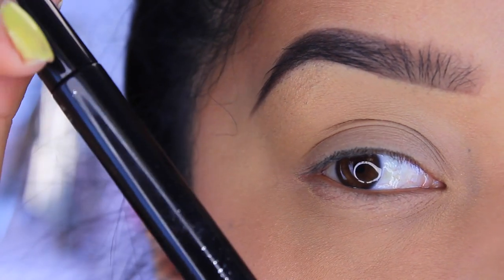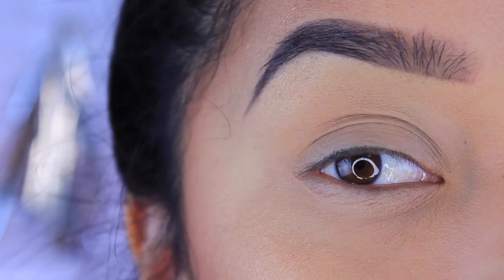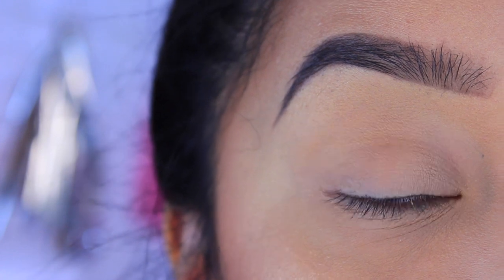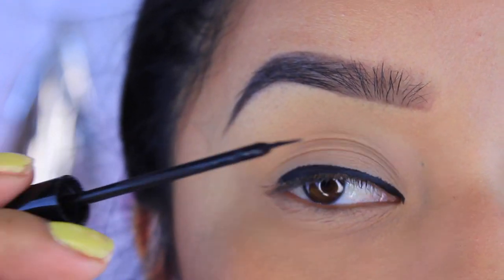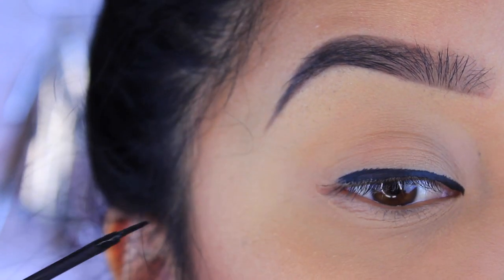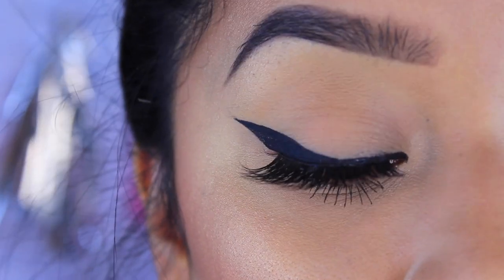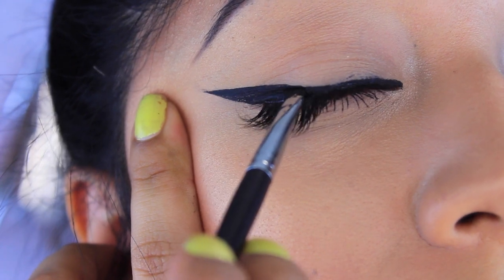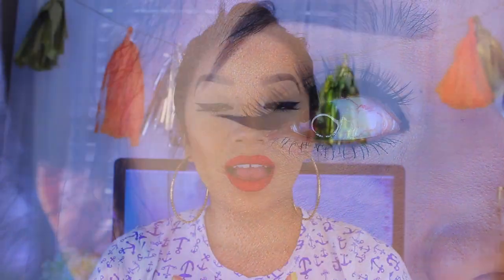How to: Winged Eyeliner | My Style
OPEN ME!♥
Hey guys! (WATCH IN HD!) so here is the requested winged liner tutorial. I know I know its not perfect lol but that just goes to show you that everything takes practice! I still struggle with this on an everyday basis. Leave me your favorite eyeliner to use down below!

NYC Liquid Eyeliner in Black $3-$4 at WalMart
Maybelline EyeStudio Gel eyeliner in Black- $7-$8 at WalMart
Like my makeup? This is what I am wearing:
Face: L'Oreal Infallible Pro Matte Foundation- 108 Caramel Beige
Bronzer: NYC Sunny Bronzer
Blush: Maybelline Coral Bronzer
Highlight: elf bronzer in Sun kissed
Brows: ABH Dip Pomade in Ebony & Black eyeshadow
Lips: Sephora Cream Lip Stain in 01 Always Red
Lashes are from Ebay!